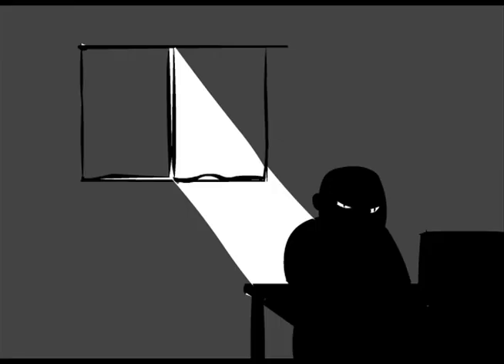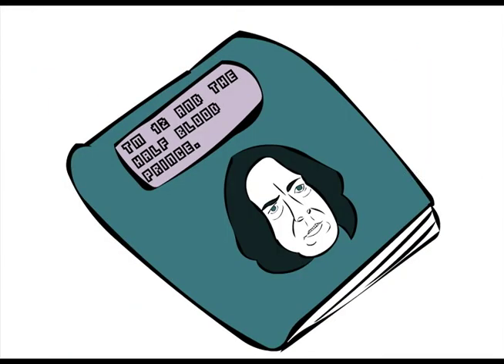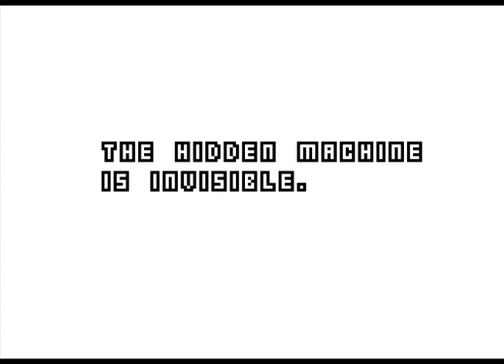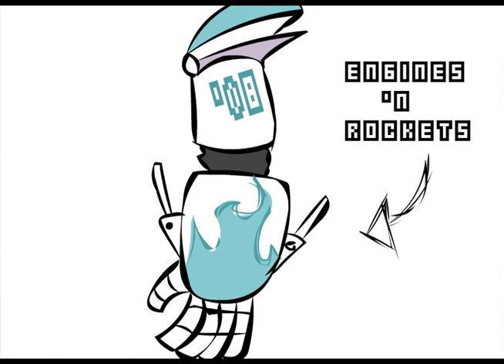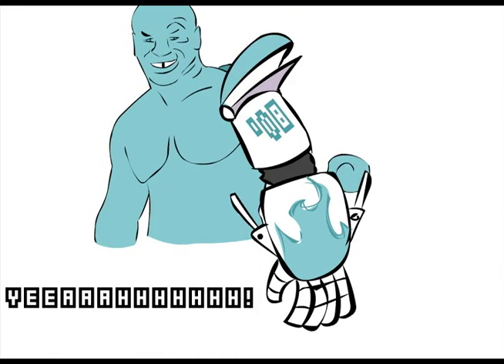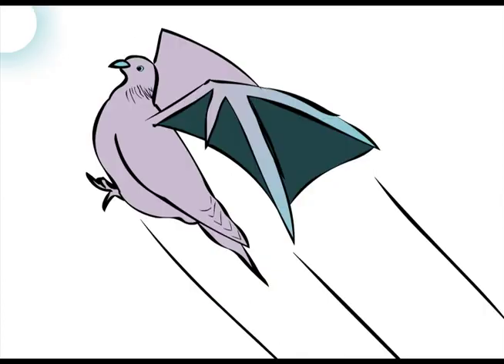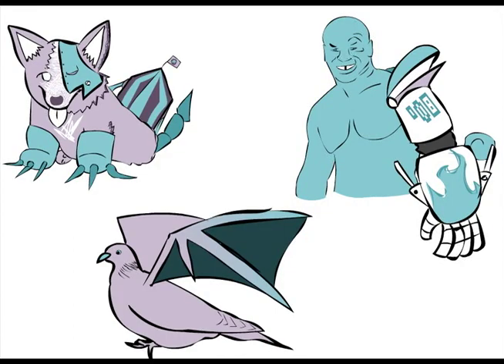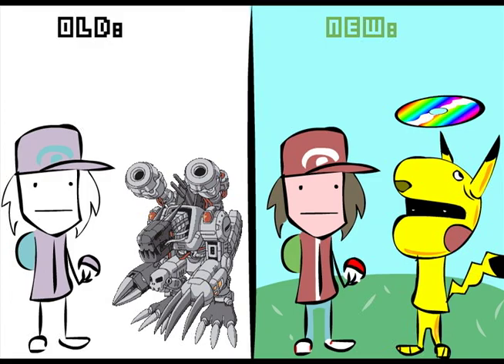Pokemon - TMs and HMs - Retro Rant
As if dog fighting, I mean pokemon battles weren't bad enough now we introduce TM's and HM's. What are they? Magic, Science, Suppository? You decide!